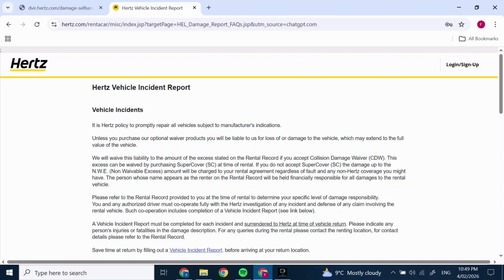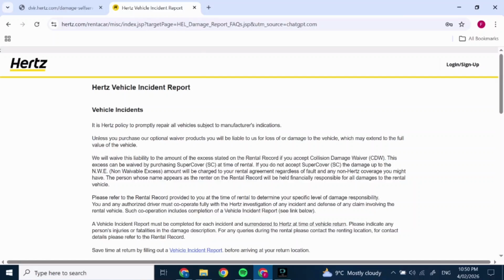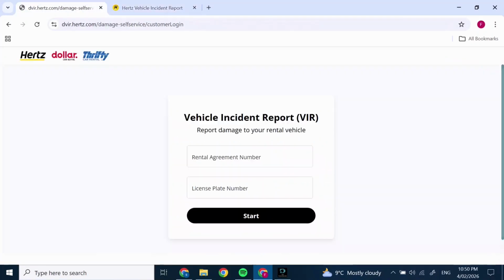How to Access a Hertz Vehicle Incident Report Form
Welcome to our step-by-step guide on How to Access a Hertz Vehicle Incident Report Form! If you’ve been involved in a vehicle incident with a Hertz rental car and need to report it, this video is for you. We’ll show you how to locate, fill out, and submit the Hertz vehicle incident report form, what information you’ll need, and how to ensure your report is processed quickly. Whether it’s for accidents, damages, or other incidents, these steps will guide you through the process.

In this video, we will show:
Where to find the Hertz incident report online
How to fill out a Hertz vehicle incident form correctly
What information is required for the report
How to submit the report to Hertz
Tips for following up after submitting a vehicle incident report